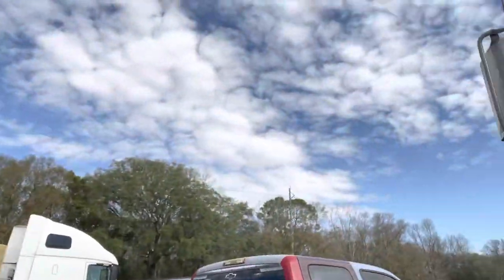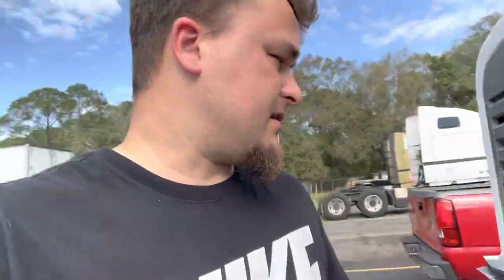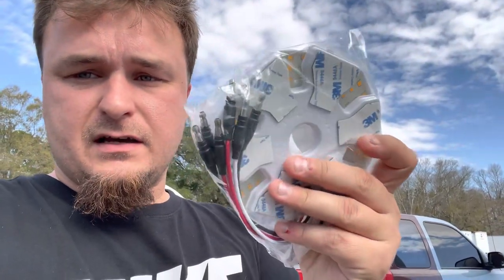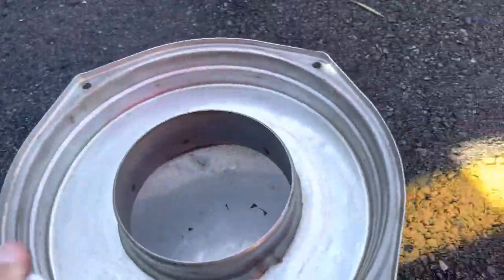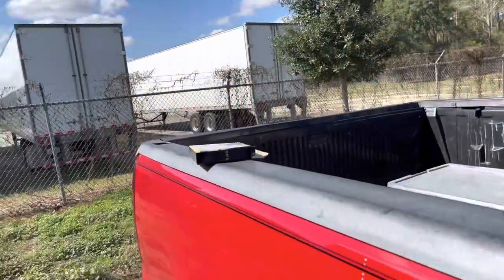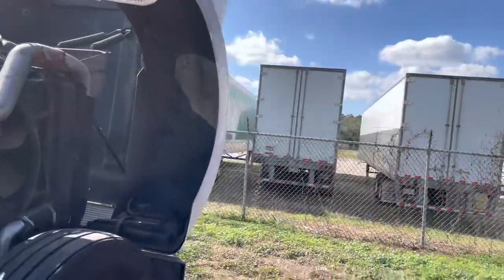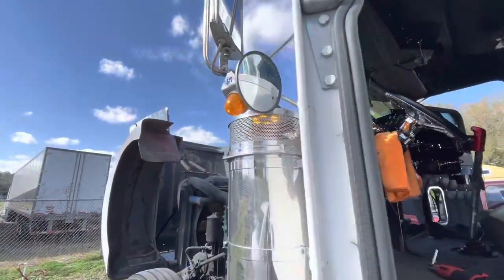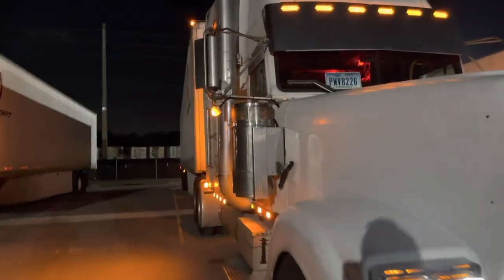Freightliner Classic Gets New Breather Lights!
We got sent out the breather lights from Partsam and we install them ! If you guys are interested in them here is a link!

Partsam 2Pcs Ultra-Thin Hex Style Dual Function Interior 54 diode LED Air Breather Light 4.8" Decorative Air Cleaner Lamp for Peterbilt Kenworth Freightliner Trucks, Trailers, RVs IP67 12-30V (Yellow)